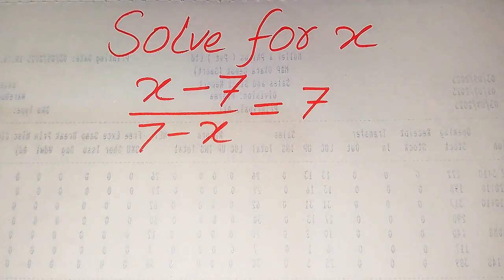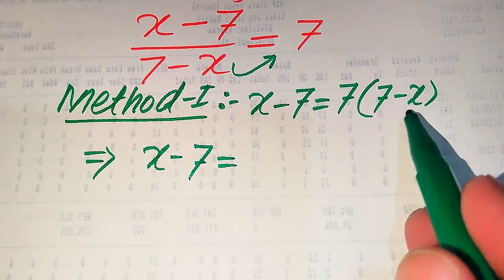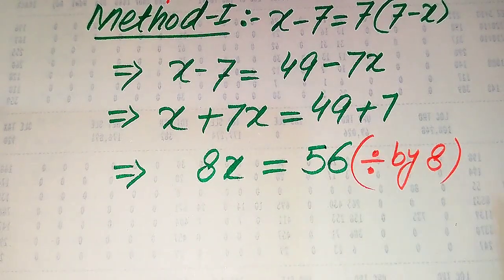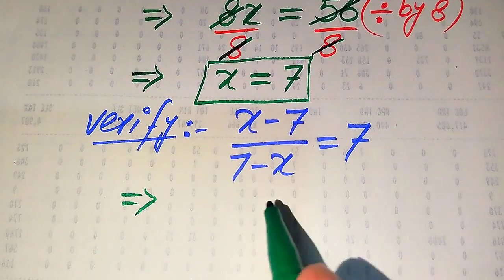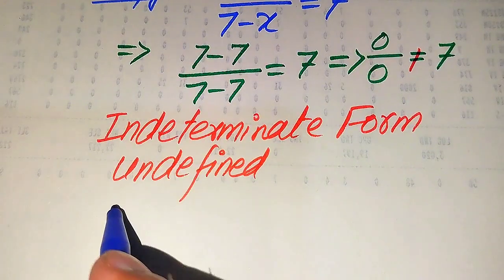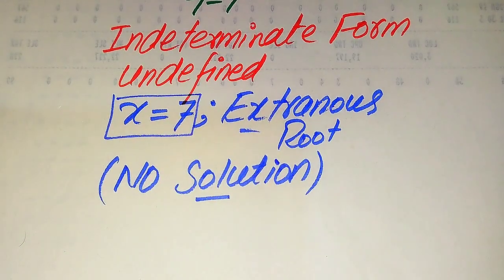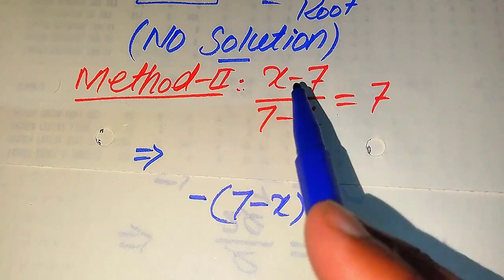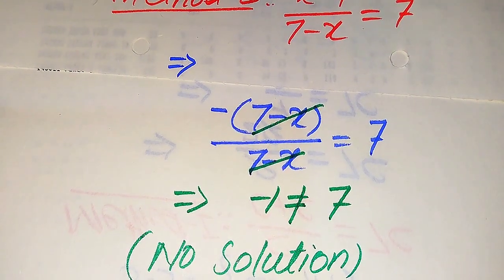Harvard University Interview Question | Find x?